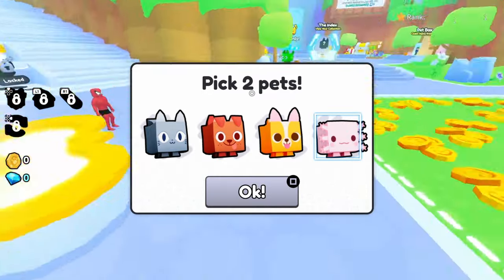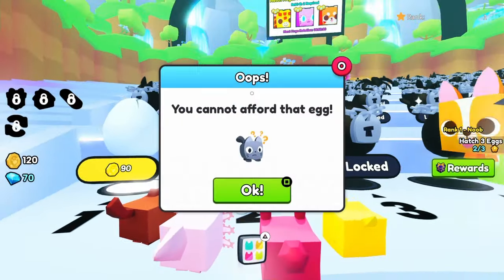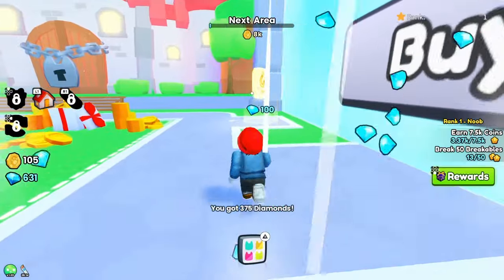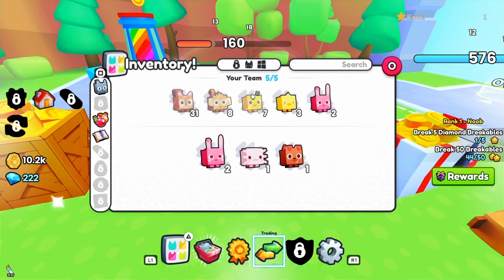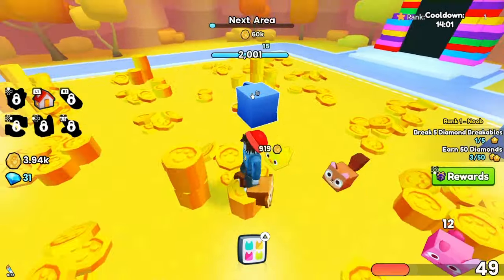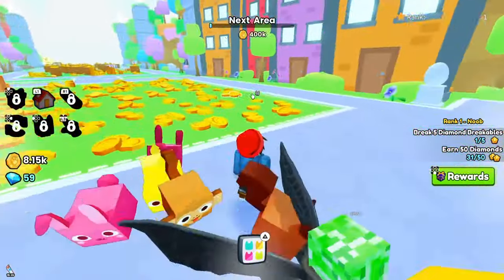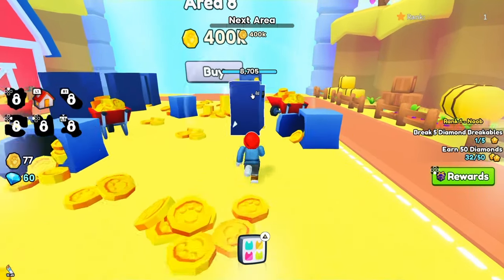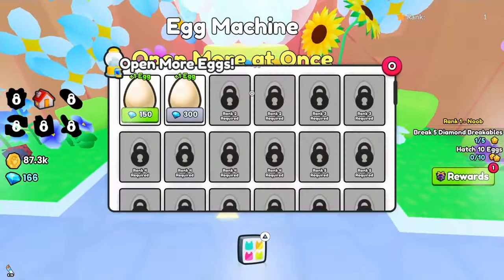PET SIMULATOR 99 IS HERE!